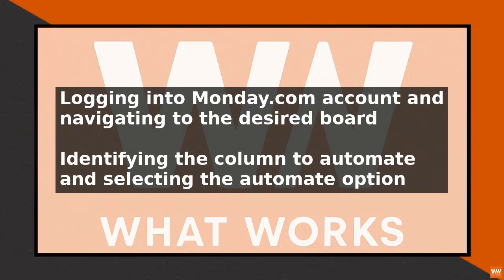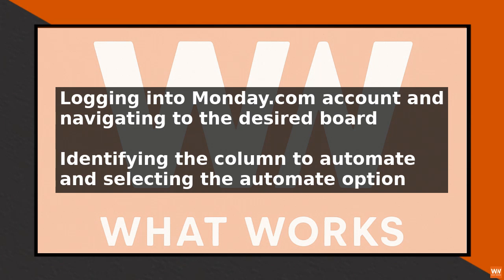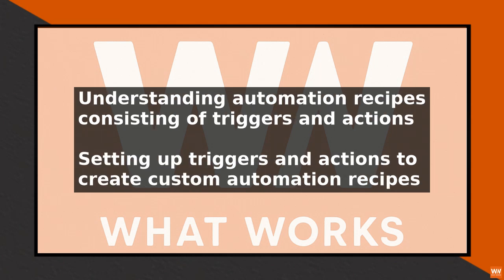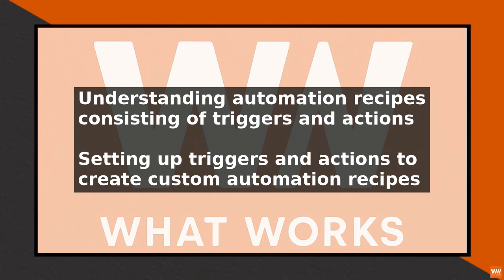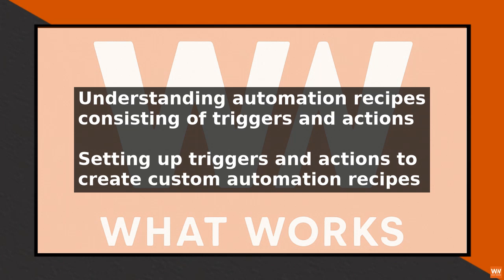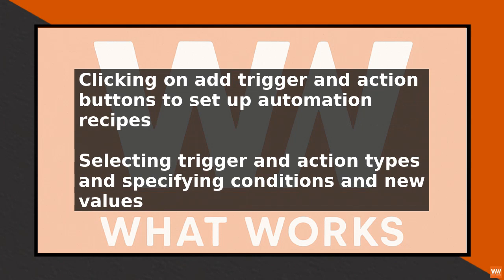How To Automate Monday.com Customize Column (2025)